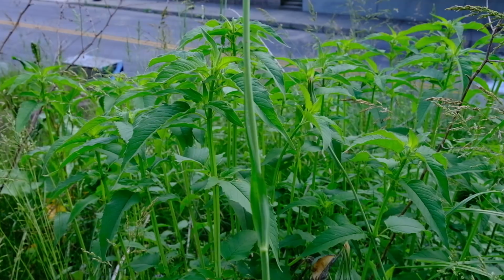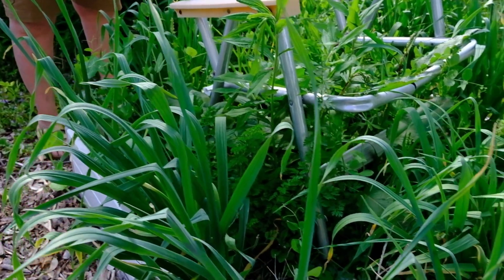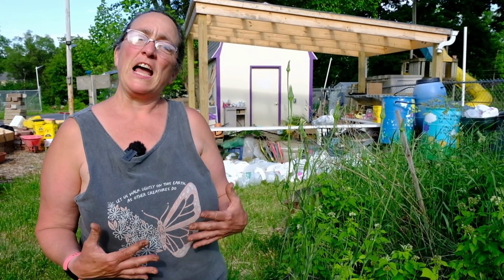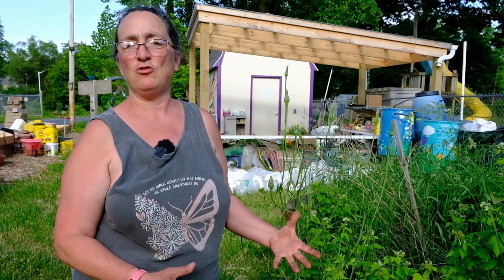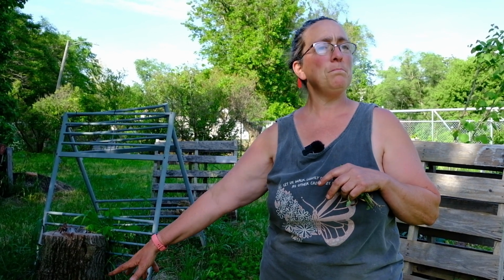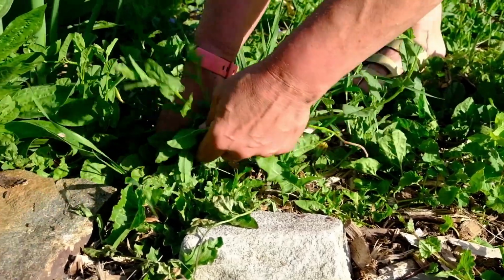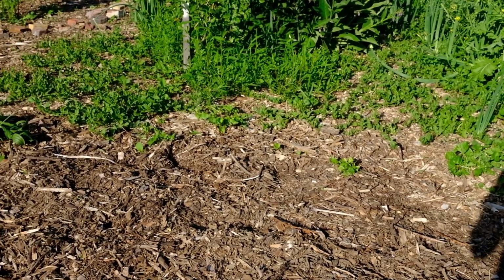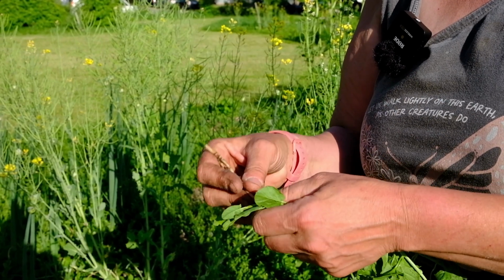Permaculture Journey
Diana talks about her permaculture journey.